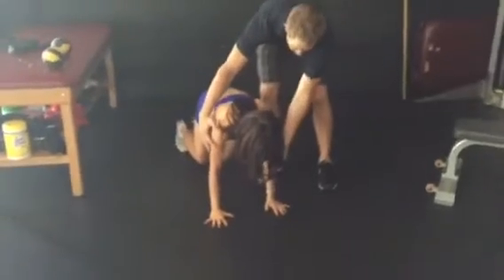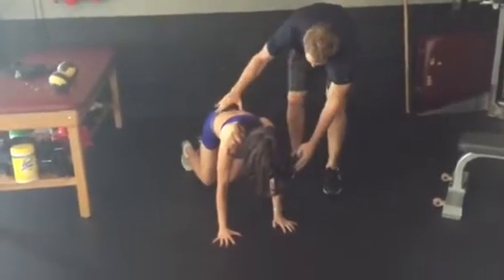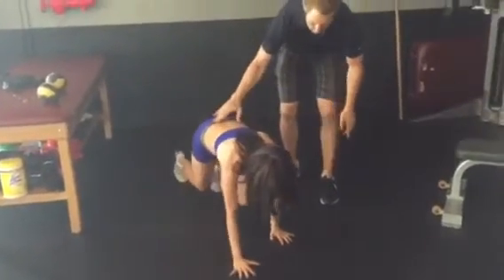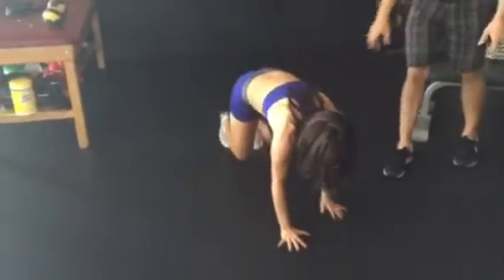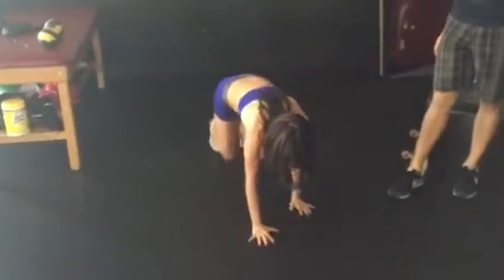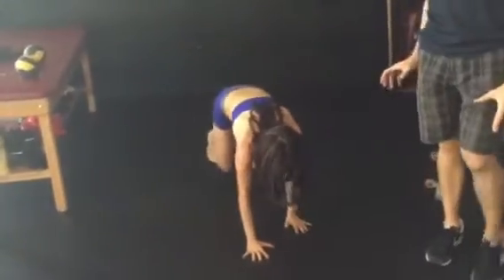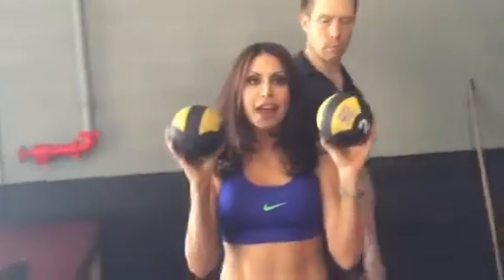Lifestyle Jules fitness tip of the day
Strength and mobility moves for the shoulder!!